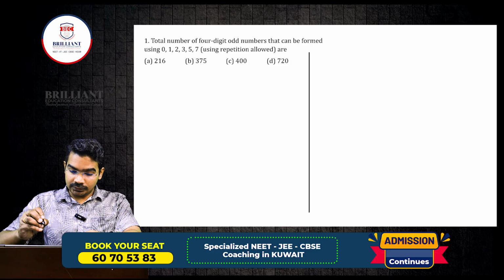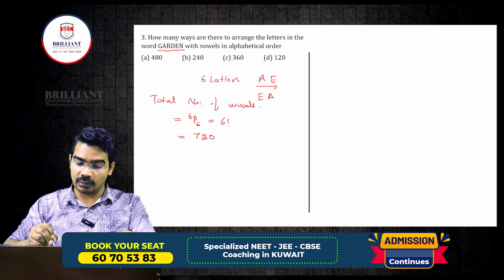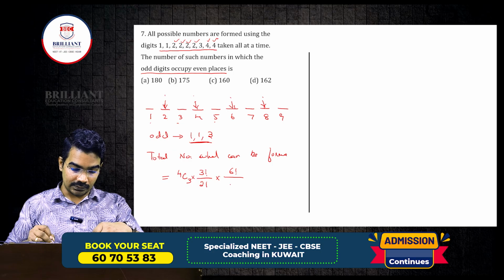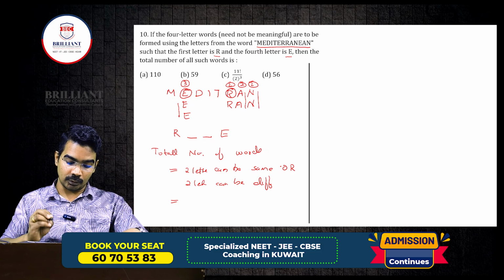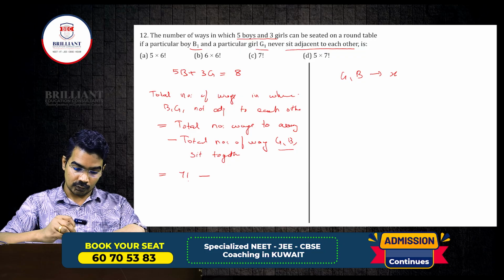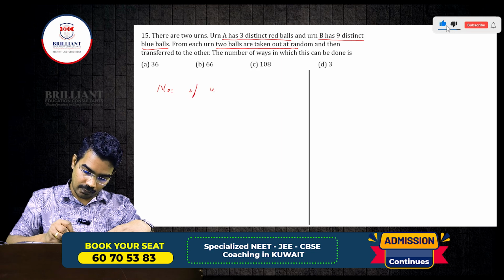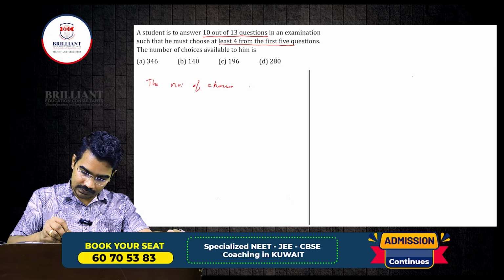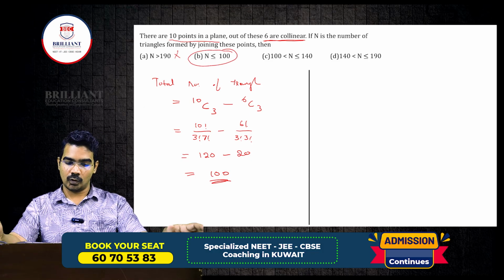JEE Mathematics PYQ | Permutations and Combinations | Quick Solved Questions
Sharpen your JEE exam preparation with this focused practice session on Permutations and Combinations! Solve previous year questions (PYQ) with detailed step-by-step explanations covering key concepts like factorials, permutations, combinations, circular arrangements, and more. Perfect for JEE Main and Advanced aspirants to boost speed and accuracy.

Topics covered:
Basic to advanced permutations and combinations problems
Circular permutations and combinations with restrictions
Factorial notation and counting principles
Practical PYQs from recent JEE papers